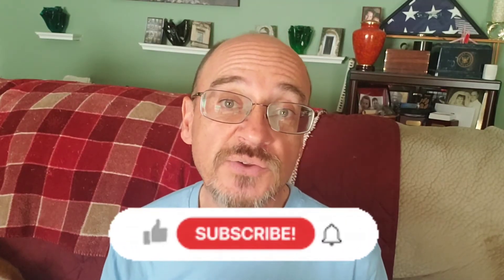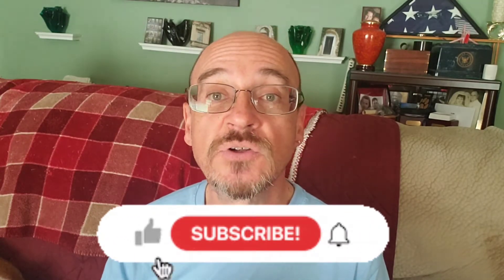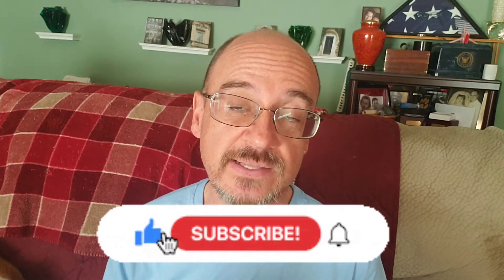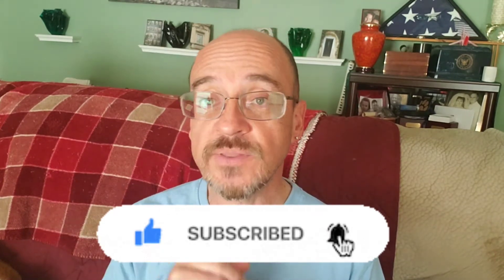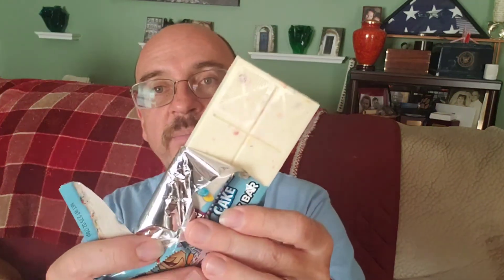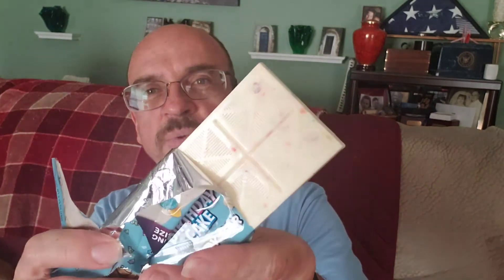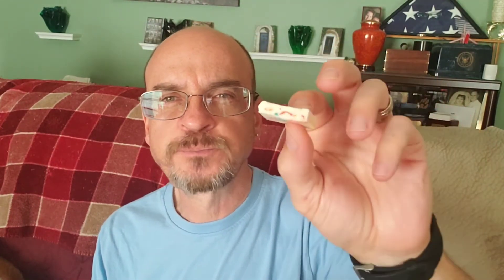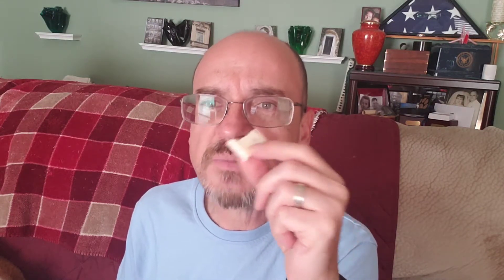Pebbles Candy Bites and Candy Bar Review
Goblin reviews the new Candy Bites and Candy Bar from Pebbles, featuring Fruity Pebbles, Cocoa Pebbles, and Birthday Cake Pebbles. Yabba Dabba Doo! The party continues for Post Pebbles products, as the 50th Anniversary of Pebbles rolls on. To celebrate, Pebbles now offers Candy Bites in both Fruity Pebbles and Cocoa Pebbles flavors, and a Birthday Cake flavor of its Candy Bar. Goblin loves Pebbles cereal in all its flavors, so he's happy to grab some of these and review them all. Will we see multiple Seals of Approval delivered to the birthday celebrating Pebbles? How many stars might be applied? Let's take that breakfast food and make some candy out of it. It's time for a snack!